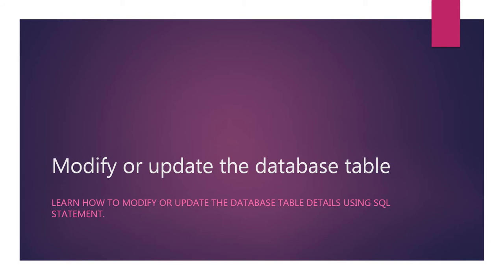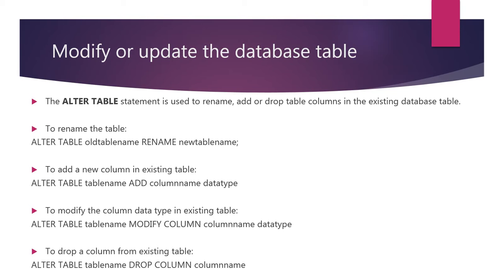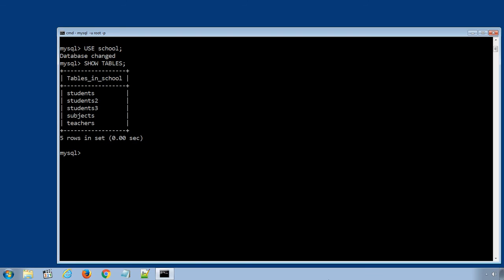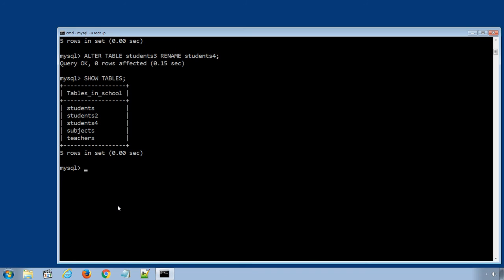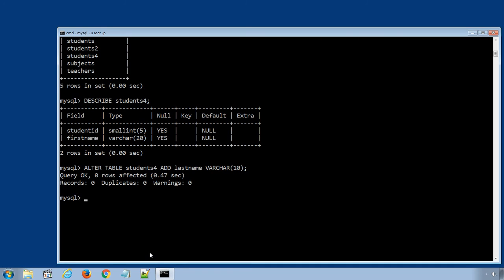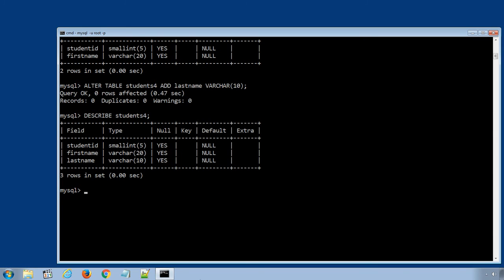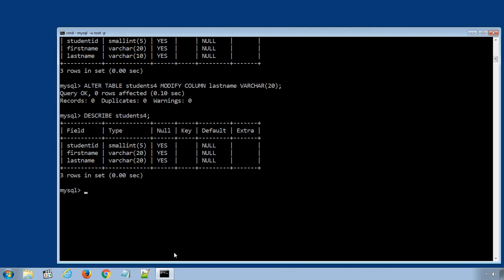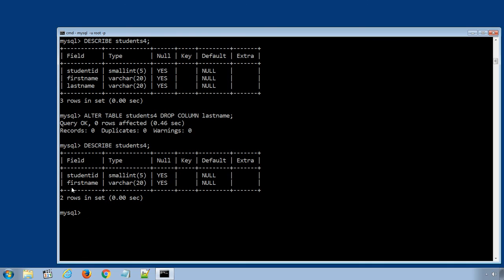Learn How to Modify or Update Database Table using SQL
Learn how to modify or update the database table details using SQL statement. The ALTER TABLE statement is used to rename, add or drop table columns in the existing database table.

To rename the table we use, "ALTER TABLE oldtablename RENAME newtablename;"
To add a new column in the existing table we can use, "ALTER TABLE tablename ADD columnname datatype"
To modify the column data type in the existing table we can use, "ALTER TABLE tablename MODIFY COLUMN columnname datatype"
And to drop a column from the existing table we use, "ALTER TABLE tablename DROP COLUMN columnname"

Select 'school' database, "USE school;" and display all the tables in 'school' database using SQL statement, "SHOW TABLES;"
Rename previously created table 'students3' to 'students4', The SQL statement will be, "ALTER TABLE students3 RENAME students4;"
Lets add one more column to store students last name. The SQL statement will be, "ALTER TABLE students4 ADD lastname VARCHAR(10);"
Modify the column data type by using ALTER TABLE statement like, "ALTER TABLE students4 MODIFY COLUMN lastname VARCHAR(20);"
Drop the column, by using ALTER TABLE statement like, "ALTER TABLE students4 DROP COLUMN lastname;"

Check out the whole playlist of SQL Tutorials or Individual video from the following links,